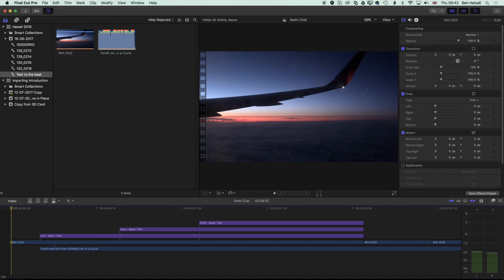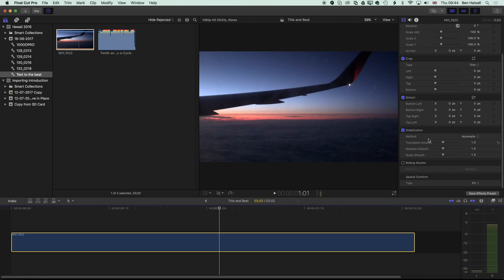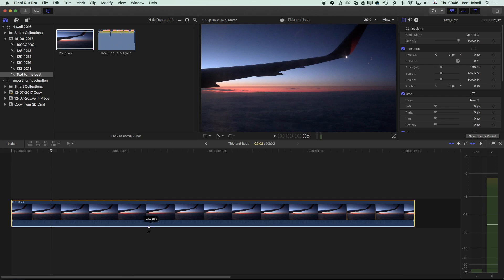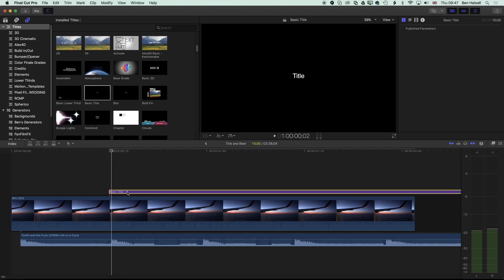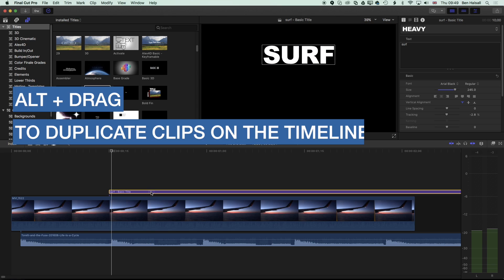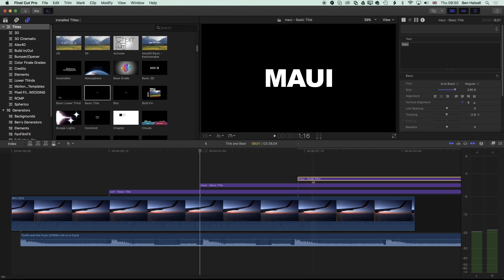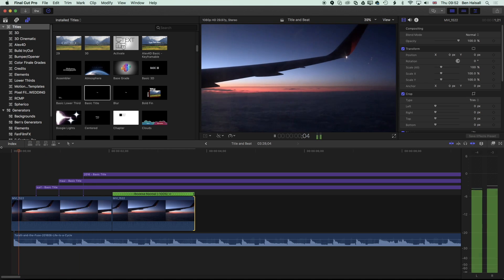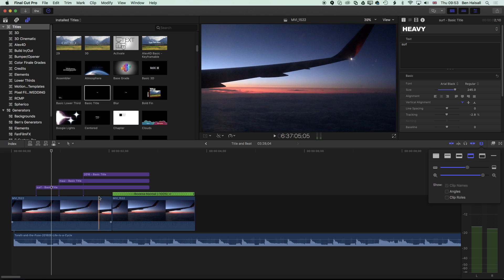Final Cut Pro X 10.3: Time Titles to a Beat Beginner Tutorial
Learn how to setup your Final Cut Pro X interface for accuracy when you are editing audio. In this easy to follow tutorial you will learn how to create a cool opening title sequence with edits timed perfectly to a beat.